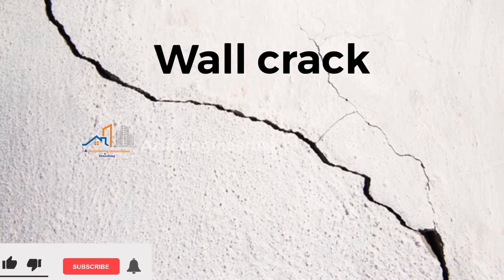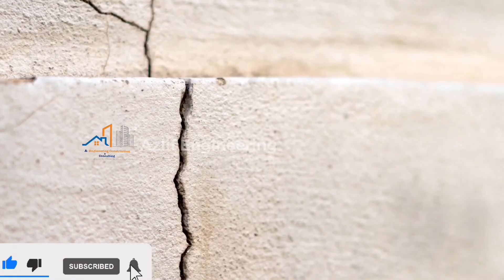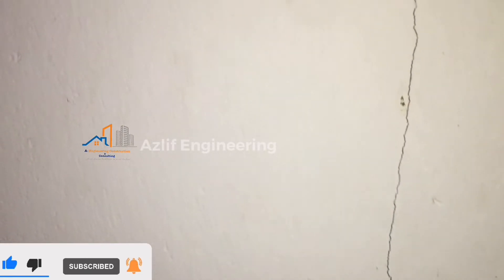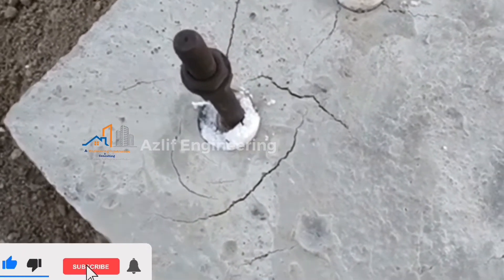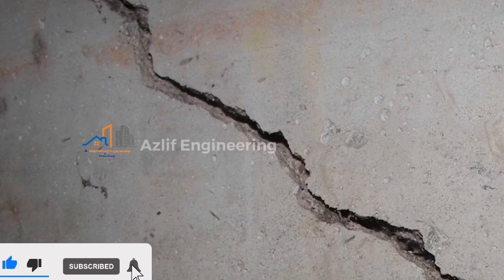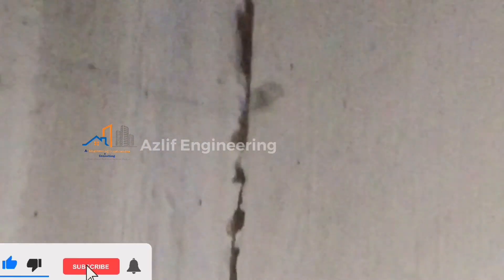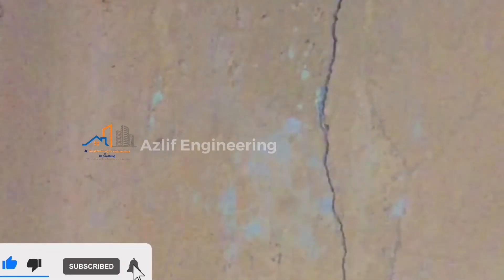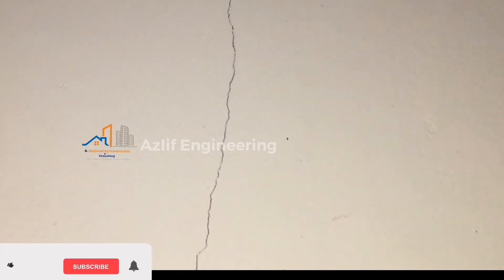Cracks In Wall | Damage In Building | Cracks In Plaster | Bricks Foundation Settlement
Cracks In Wall | Damage In Building | Cracks In Plaster | Bricks Foundation Settlement in this video you can get some ideas to find out the problems in your building, home structure in yourself.
Cracks In Wall | Damage In Building | Cracks In Plaster | Bricks Foundation Settlement in this video you can let knowledge about civil engineering.
if you are a contractor this video will helpful.
also civil engineering students can get some knowledge about wall cracks, building damage and plaster crack.